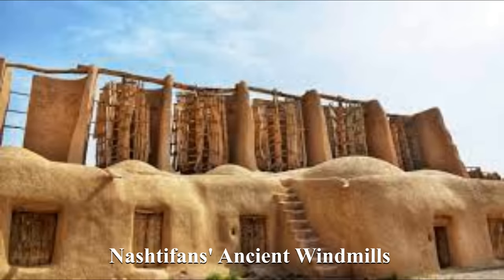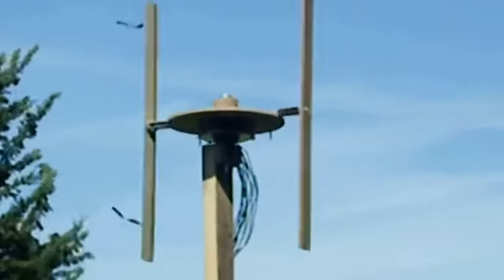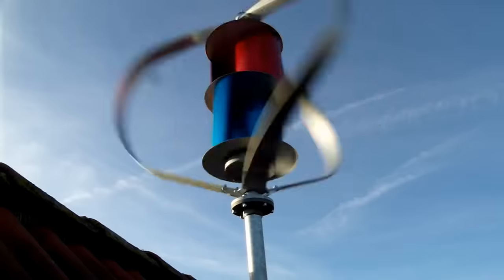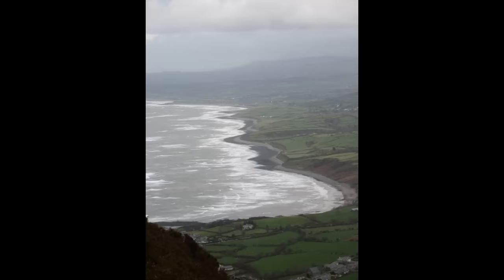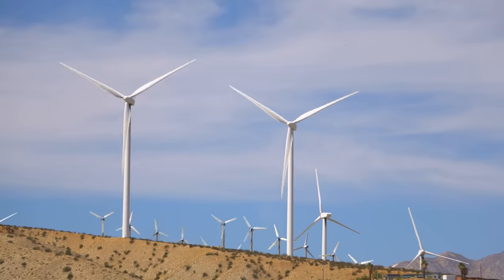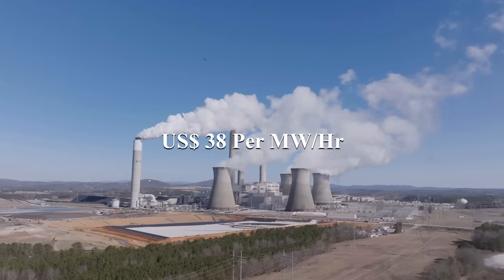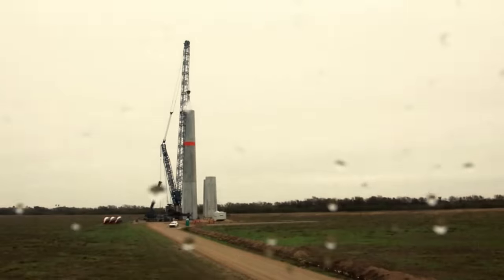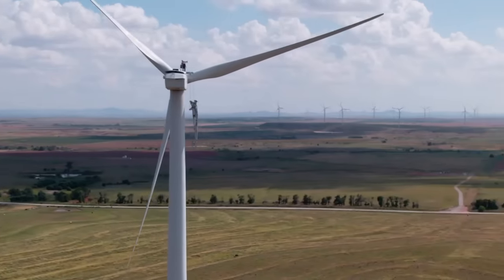2200 Wind Turbines - The Future Is Vertical